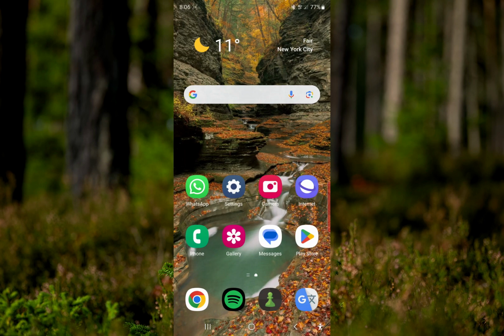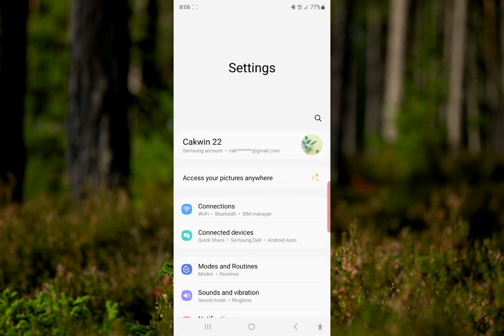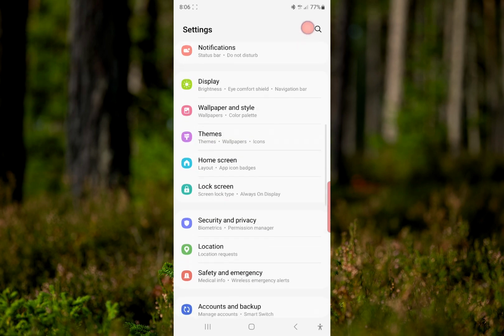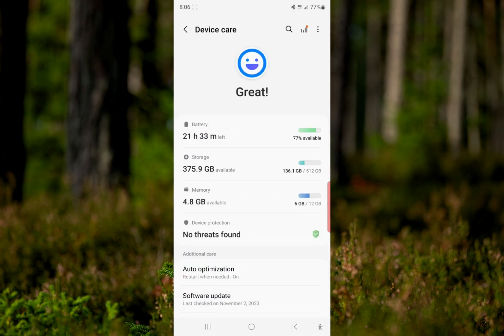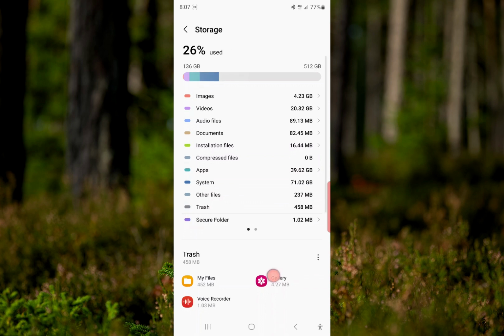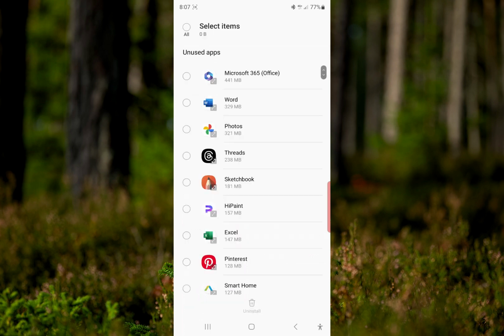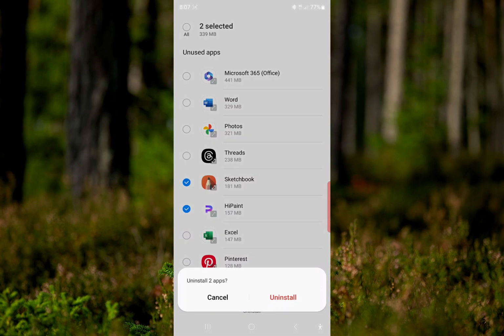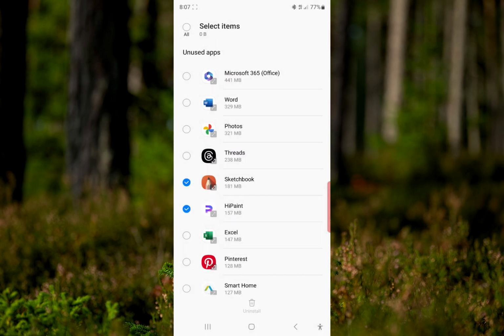Samsung Galaxy S23 Ultra : How to free up some space by uninstalling unused apps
In this video, you will find the steps on how to free up some space by uninstalling unused apps in Samsung Galaxy S23/S23+/S23 Ultra.

To do so, heading to the Battery and device care menu, choose Storage, and then open Unused apps. Here, you can see the list of apps that you rarely use. Select the required apps you'd like to uninstall to get more space.

This video uses Samsung Galaxy S23 Ultra SM-S918B/DS International version runs with Android 13 (Tiramisu)